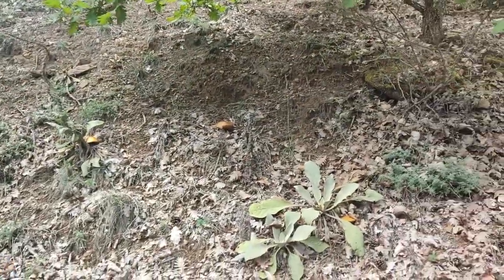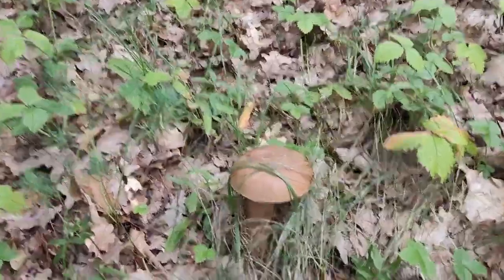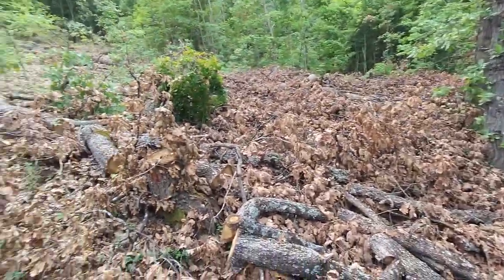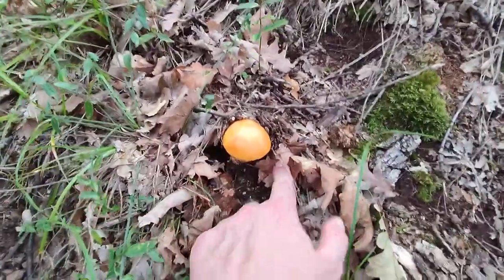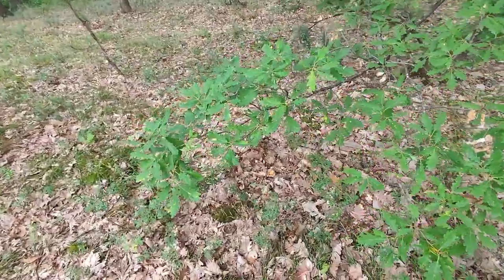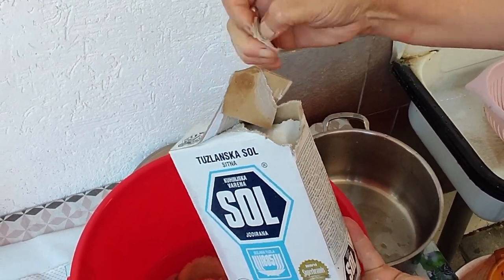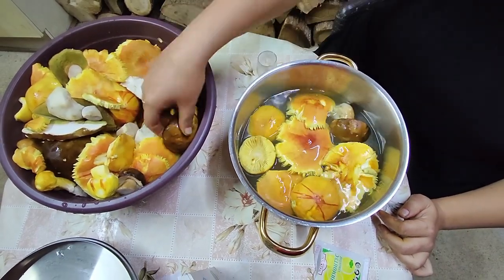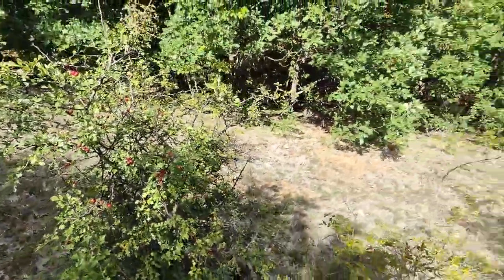Mushroom hunting in the Forest and Tips How to Preserve Them, Amanita Caesarea, Boletus Edulis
The Complete Guide to Mushroom Identification and How to Preserve Them

Introduction:
What Are Mushrooms and Why Should I Care Anyway?

learn how do distinct edible mushrooms in the woods and  learn how how to cook them

What Are The Benefits of Eating Mushrooms?

you eat healthy low fat food and you gather the m for free so you save up some money for food

Identifying Commonly Found Mushroom Types in the forest in Autumn

In this video there are shown ho to prepare Amanita caesaria , Boletus edulis macrolepta proctera

Different Ways To Preserve Your Wild Harvested Mushrooms?

learn here how to preserve wild mushrooms, preserving wild mushrooms with boiling and keeping them in Jars
September mushrooms, how to preserve Amanita caesarea, Boletus Edulis, Macrolepiota procera
Step by Step guide how prepare mushrooms, to Last longer,
learn how to make a difference from Amanita muscaria,
Mushroom foraging,
Magical mushrooms, walking in the forest, Sustainable living off grid.

00:00 Introduction
00:41 Into the forest
09:36 At home
14:59 Time well spent